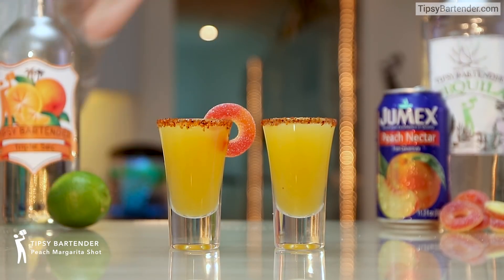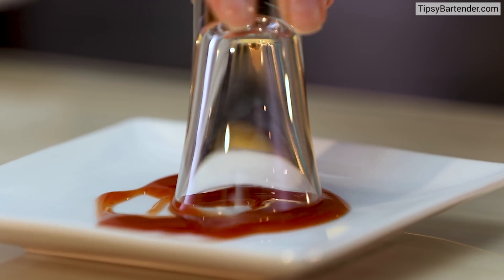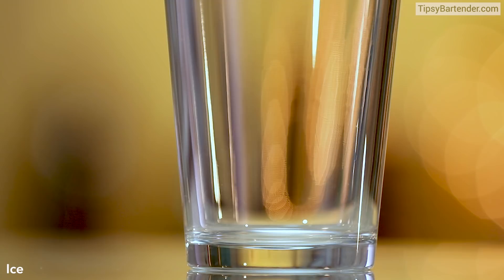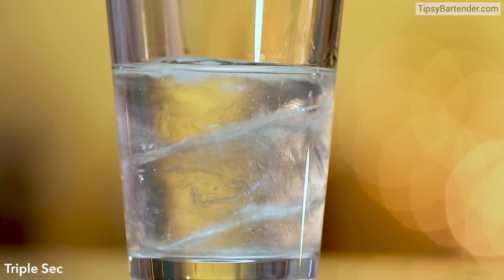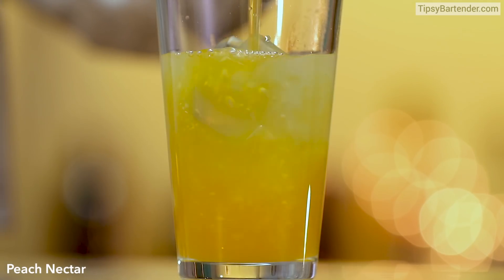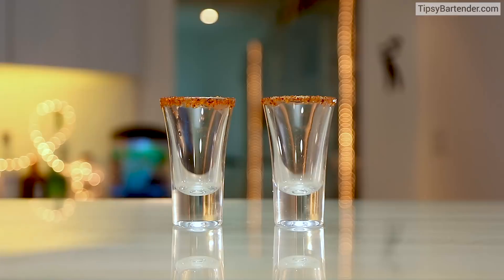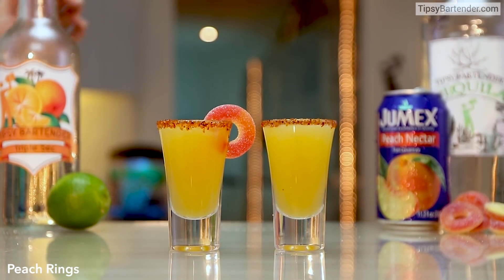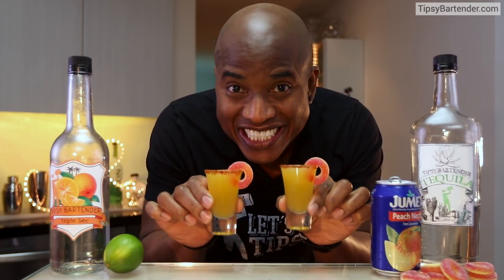Peach Margarita Shot - Tipsy Bartender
These fun little shots are tequila based and have a spicy rim!